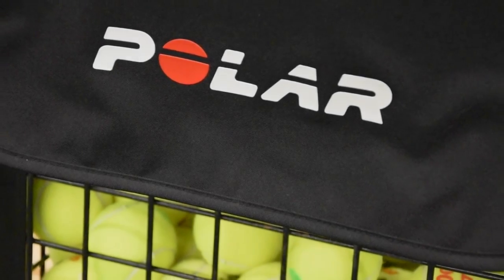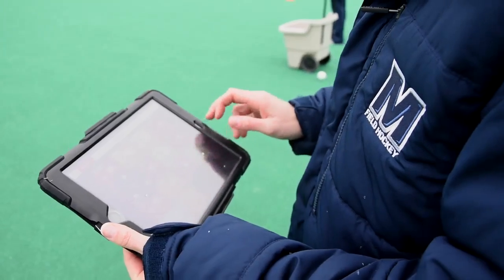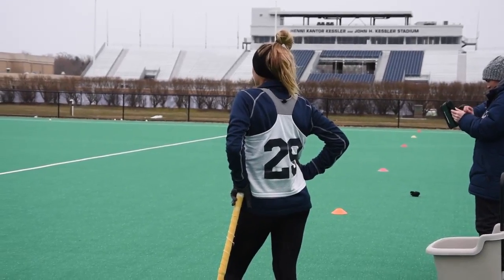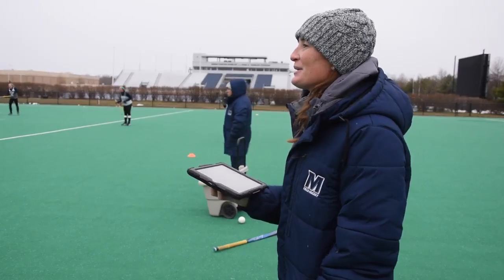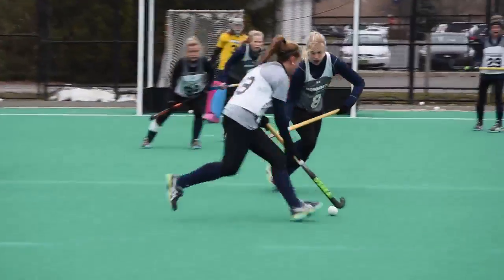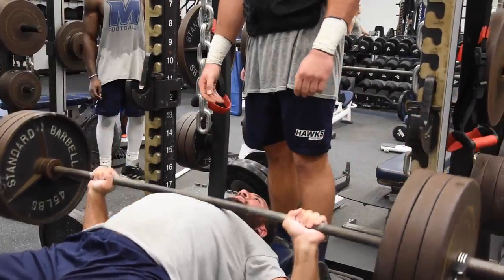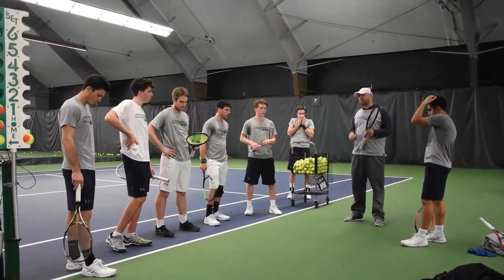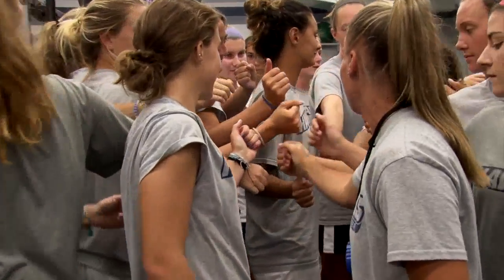Polar Heart Rate Monitor Feature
Find out how the Hawks have taken their physical performance to the next level with the latest technology!